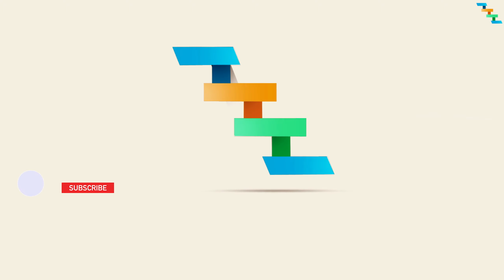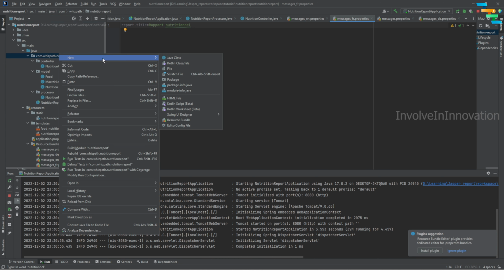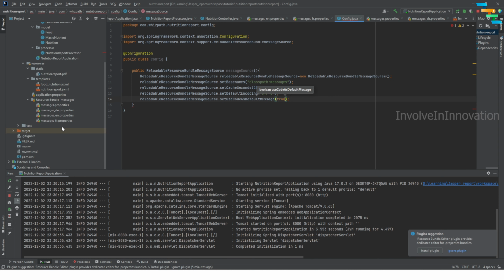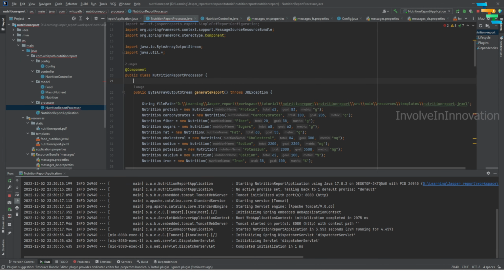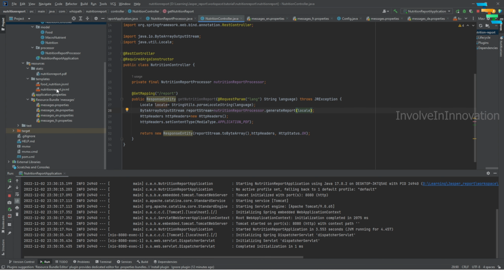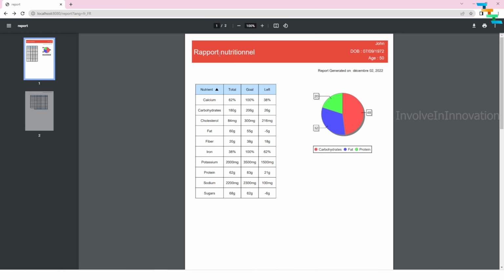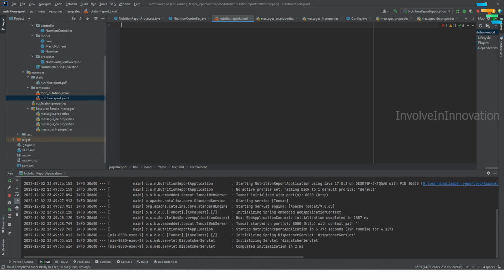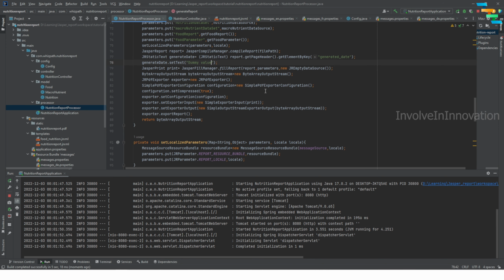Internalization and modifying the PDF dynamically - JasperReport SpringBoot - Part-5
In this video, we will see how to internalize the jasper report (changing the pdf language based on the language provided) and modifying the PDF report dynamically by using the key.